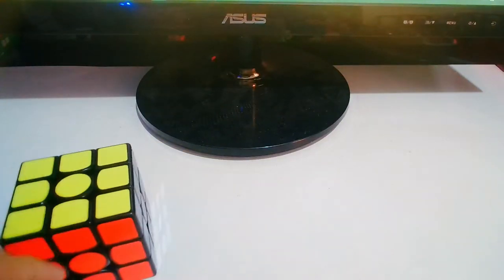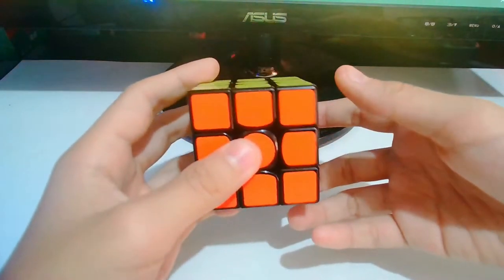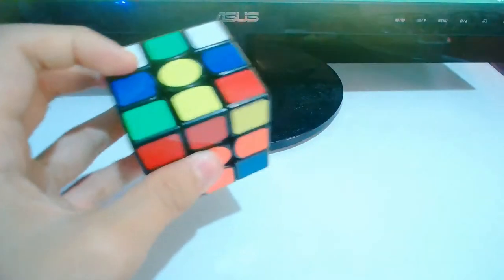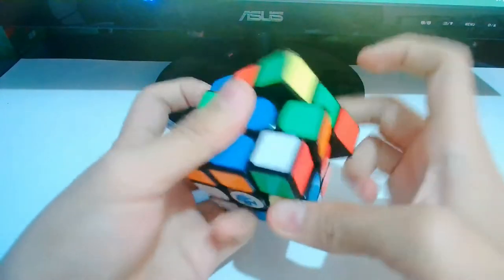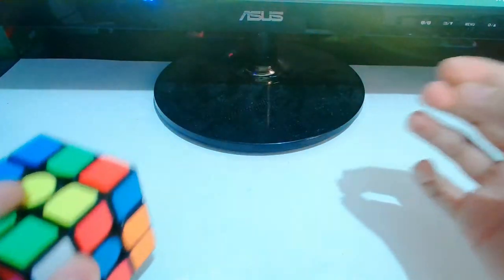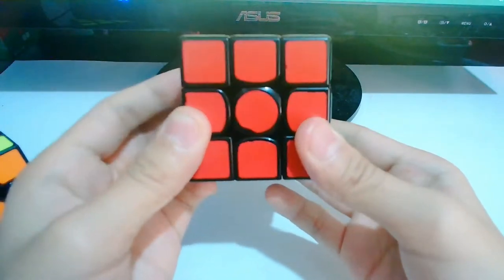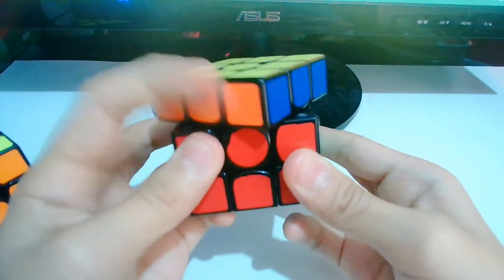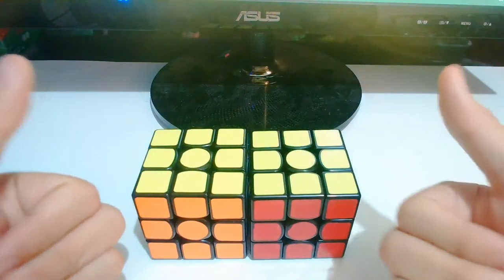GAN356X vs GAN356AIR comparison